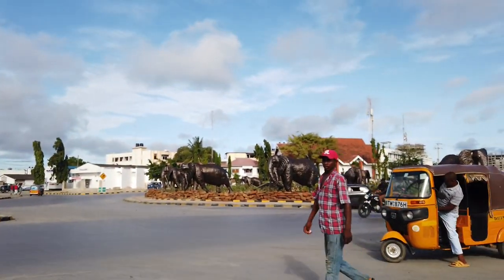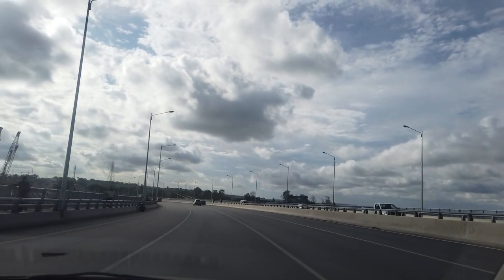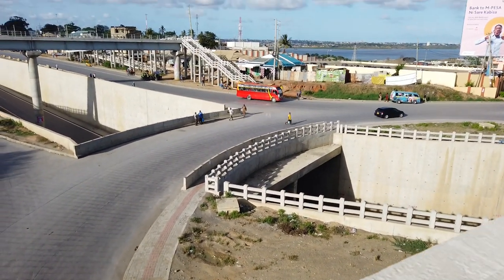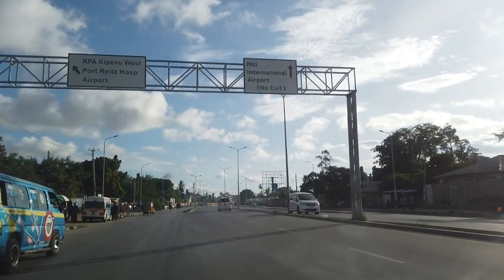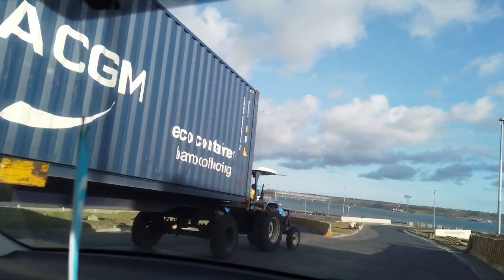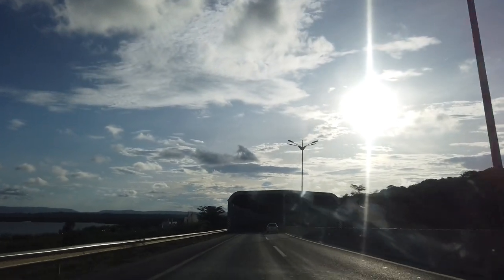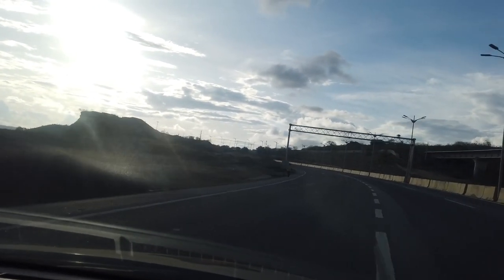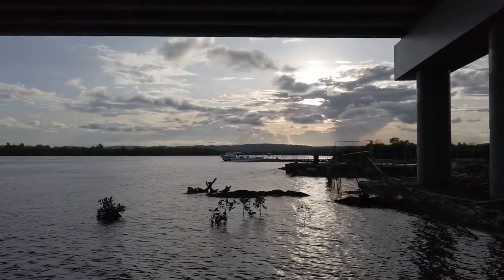MOMBASA- KENYA | NEW INFRASTRUCTURAL DEVELOPMENTS SLOWLY CHANGING THE ECONOMY OF MOMBASA.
I and my friend took a tour of Mombasa north mainland to see the new infrastructural development projects that has been going on. I hope you will like the video.
TRAVEL WITH KIM VLOG